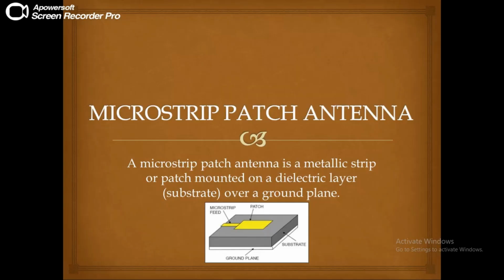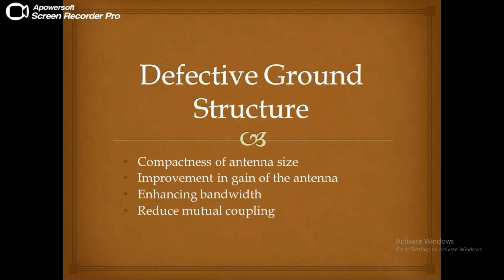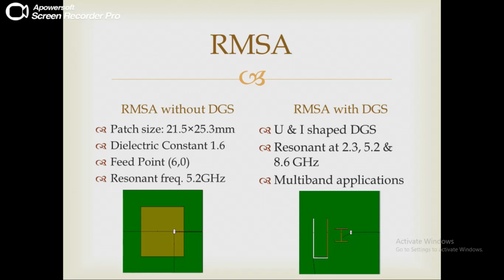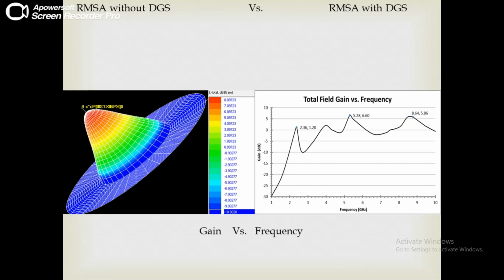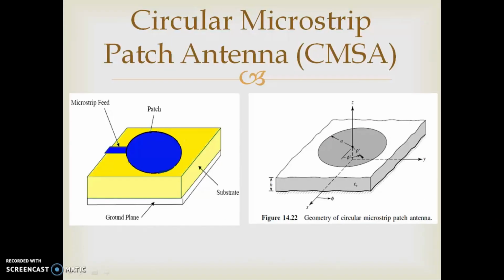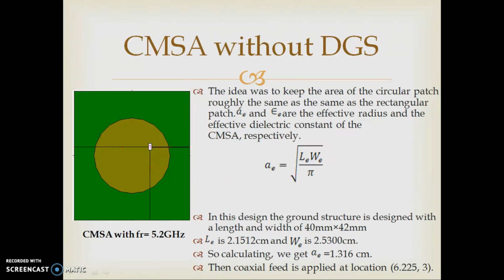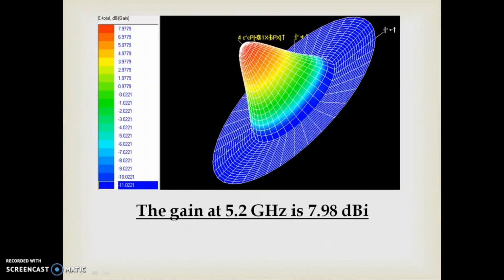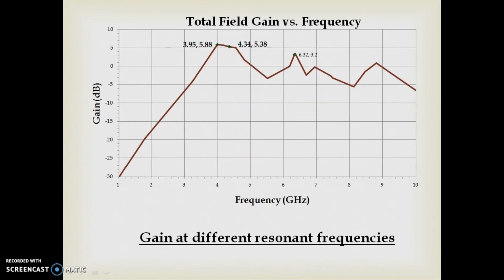Introduction to MicroStrip Patch Antenna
Following video is part of a series of videos from my final year project.

Here, I have given a brief introduction to the course of actions.

Project Name: "Design & Analysis of Wearable MIcrostrip Antenna for multiband applications"
Project Group Members: Mainak Sanyal & Agniv Basu
Project Mentor: Srijita Chakrobarty